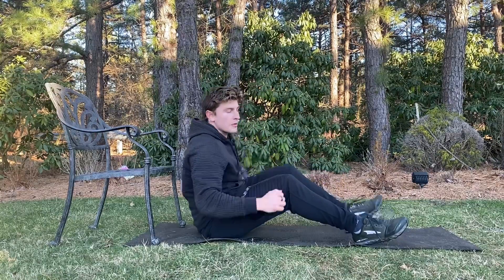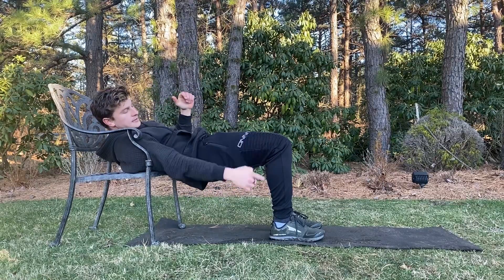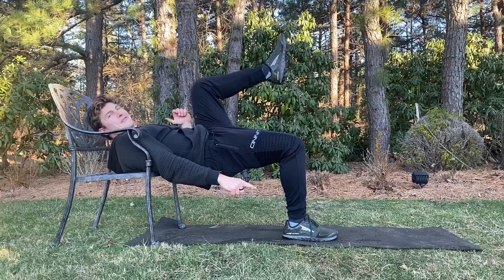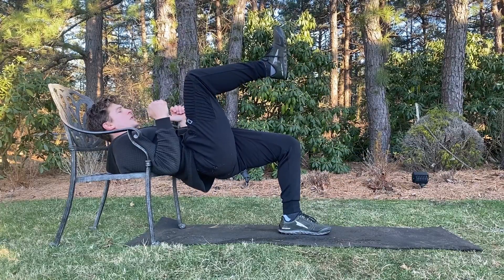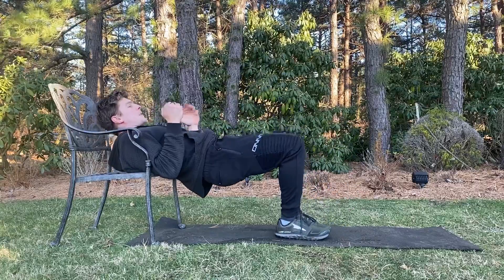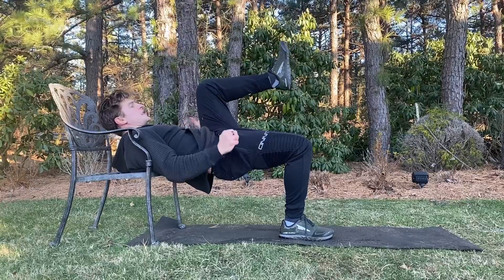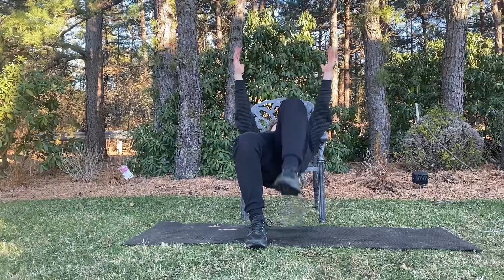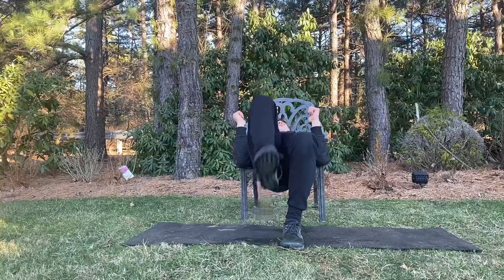Hip Thrust March